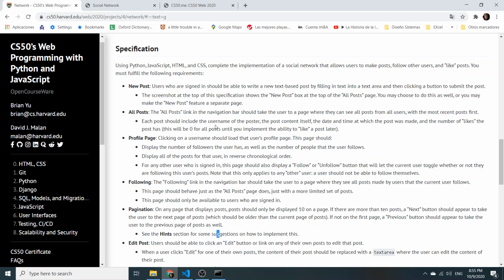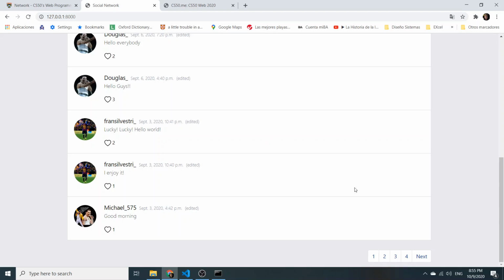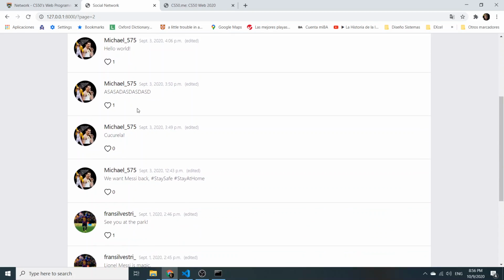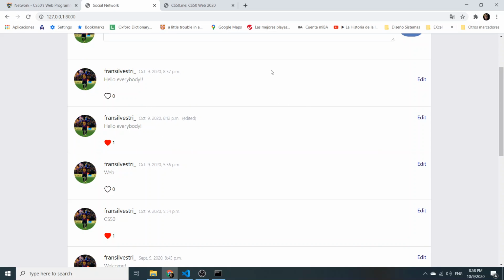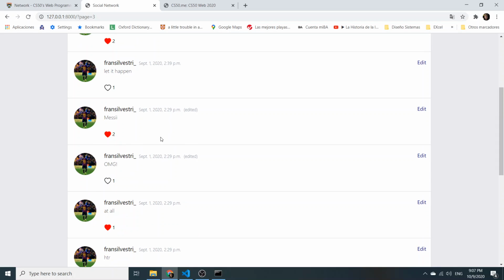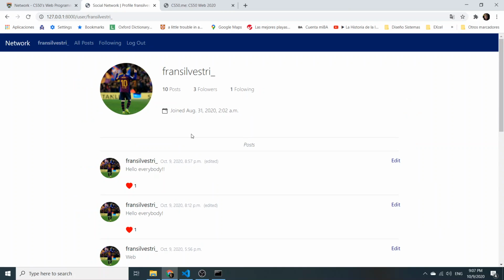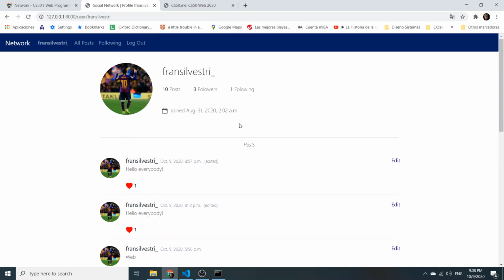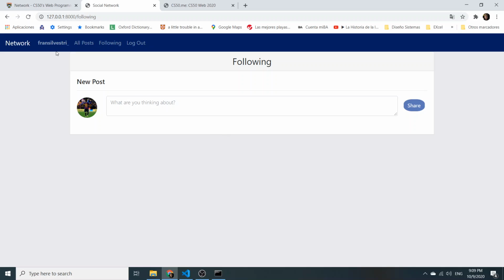CS50’s Web Programming with Python and JavaScript - Project 4 - Network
Hello everybody!

Timestamps:
0:00 Introduction
0:09 All Posts
0:26 Pagination
1:07 New Post
1:42 Edit Post
2:07 Like and Unlike
2:52 Profile Page
3:33 Following  (Profile Page too)